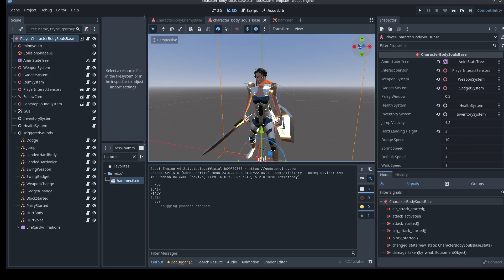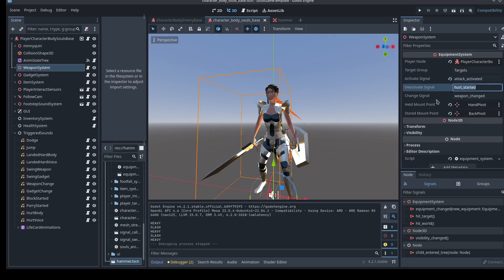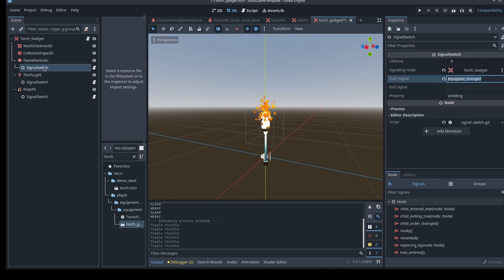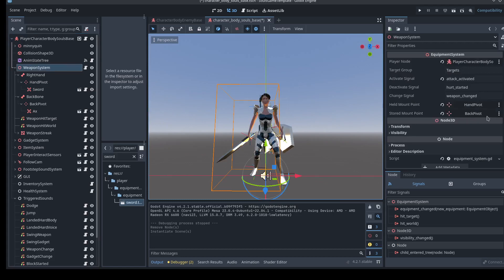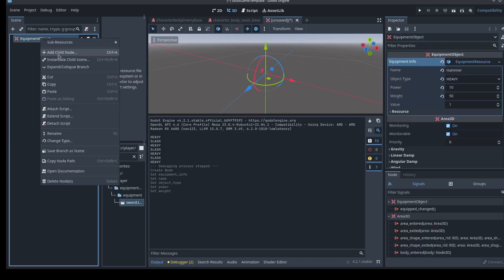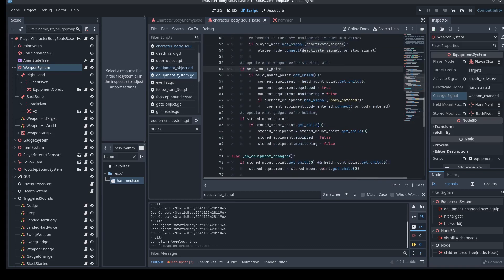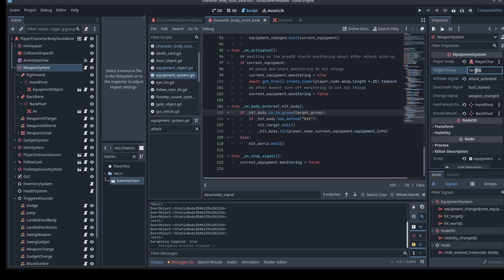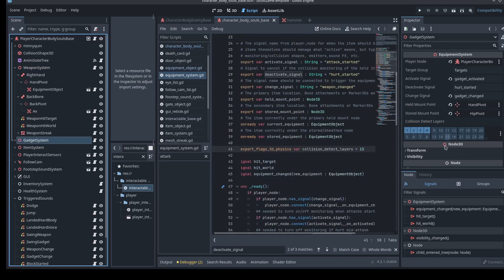Godot 4 Souls-Like Template: Equipment System, Gadgets & Weapons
An overview of the EquipmentSystem class in the template. Used for all weapons and gadget handling for both players and enemies. Manages enabling collision detection, moving equipment around spatially, and reacting to targets passing them damage information.

00:00 - Introduction
00:50 - Signal driven actions
02:00 - EquipmentSystem class overview
02:50 - EquipmentObject class overview
03:50 - Equipped item extra features
04:05 - SignalSwitch node sneak peak
05:06 - EquipmentResource overview
06:08 - Gadgets and weapon flexiblity of use
06:44 - Weapon help and stored location flexiblity
07:55 - Modifying the change_weapon animation
08:42 - Making a new weapon
10:10 - Testing the new weapon
10:43 - WeaponSystem code overview
15:21 - Set collision mask at a per EquipmentSystem level